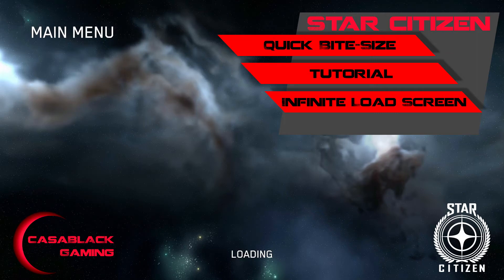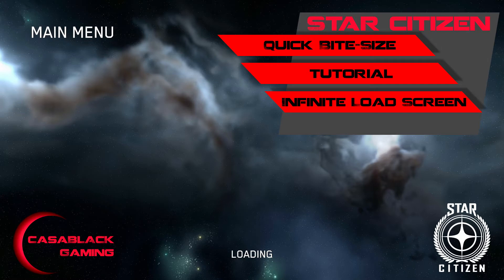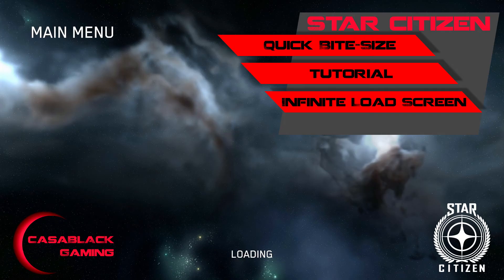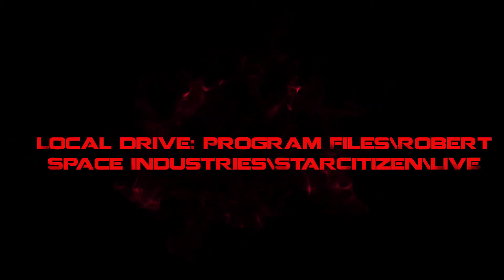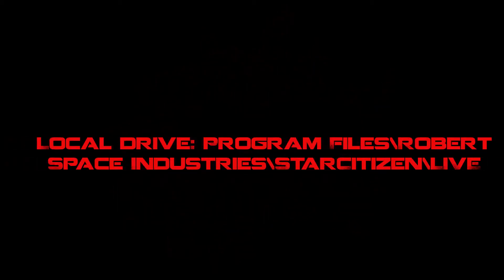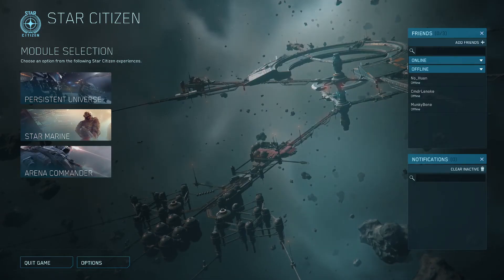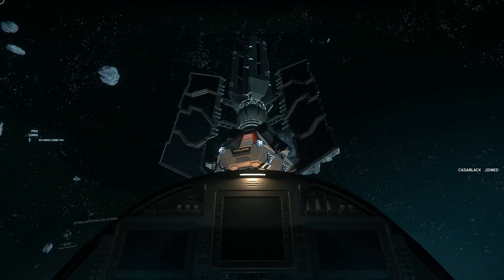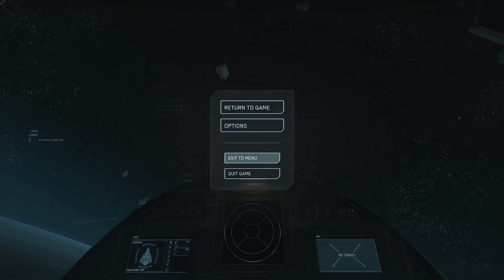Star Citizen Infinite Load Screen Fix Bite-Size Tutorial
Have you ever tried to log in to Star Citizen only to stare at the Loading Screen for 3 minutes, then 5, then 10? You my friend have been the victim of the Infinite Load Screen. In this quick bite-size tutorial I will show you two methods to try and clear this bug without resetting your character.
0:00 Intro
0:38 Option 1: Delete User Folder
1:11 Option 2: Arena Commander Method

Star Citizen Referral Code: If you like what you see and want to try out Star Citizen then please use my Referral Code and you will start the game out with 5,000 UEC. Code = STAR-PX7G-XN9M
CasaBLACK’s Presence: